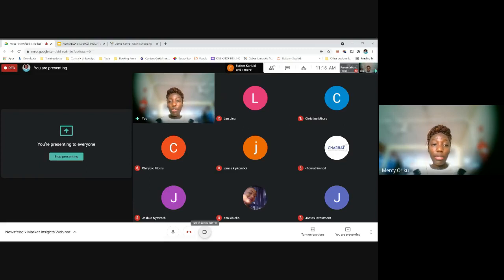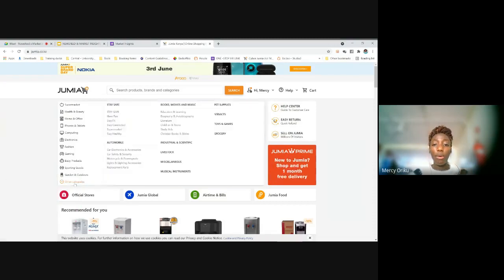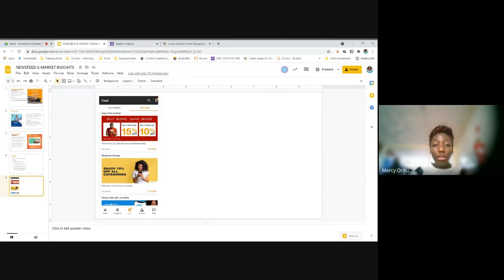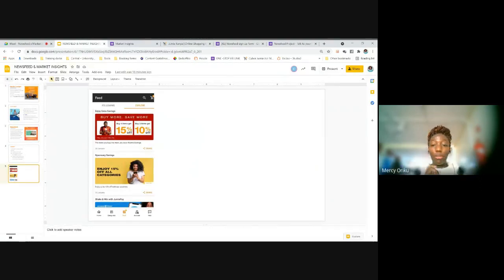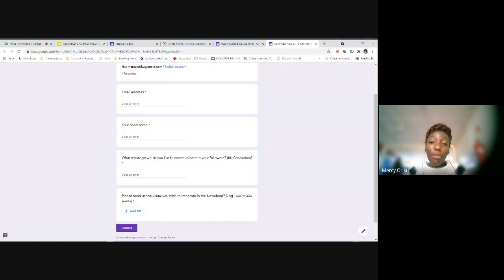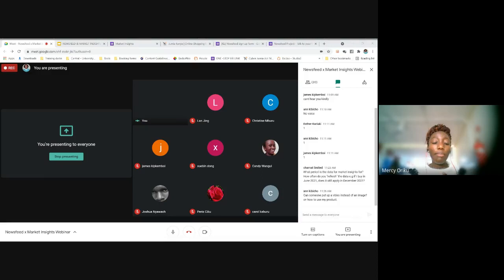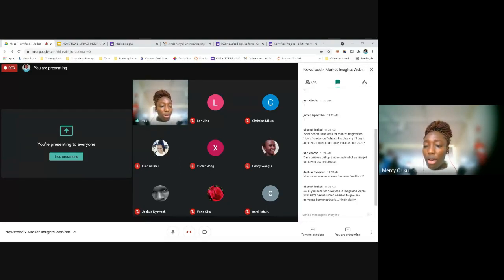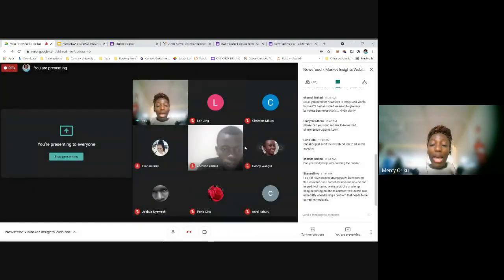Market Insights x Newsfeed Feature Training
Learn how to use our market insights to know what to stock in your store and how to use the Newsfeed feature to share offers with your customers.